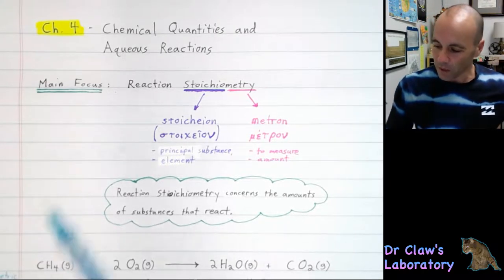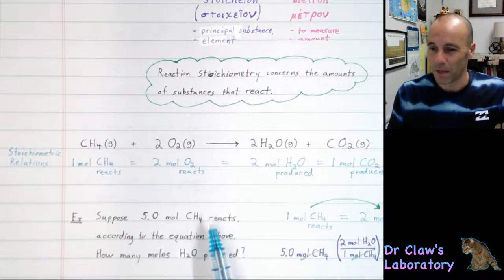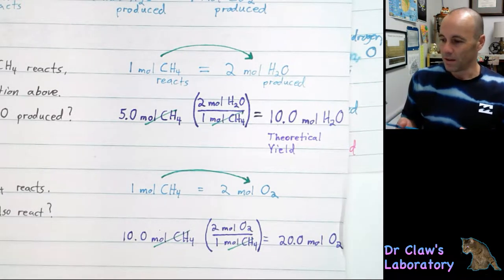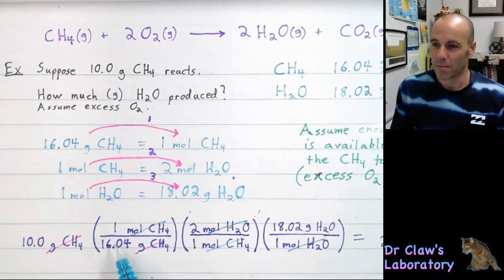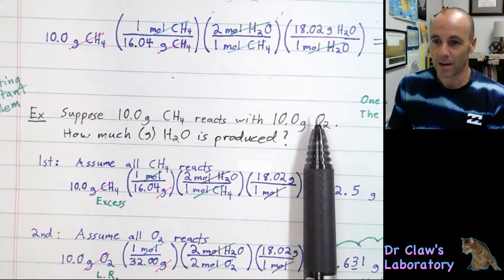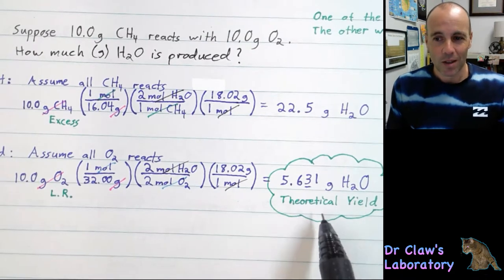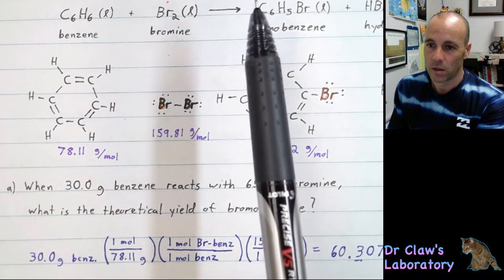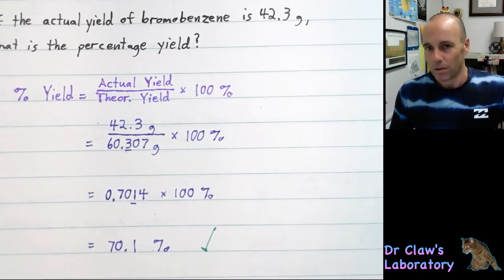CHEM 161 - Ch 4 Lecture - Reaction Stoichiometry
This video focuses on Reaction Stoichiometry.  We look at the excess reactant problem, the limiting reactant problem.  Several examples are done.  The concepts covered are found in sections 4.2 and 4.3 of 'Chemistry:  A Molecular Approach' (4th edition) by Nivaldo Tro.